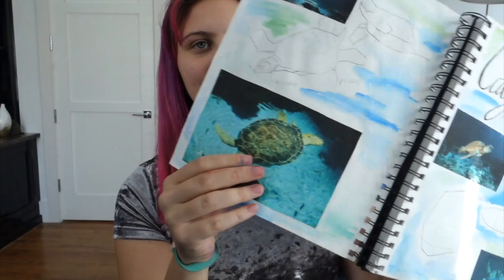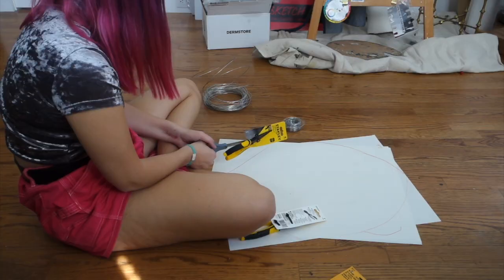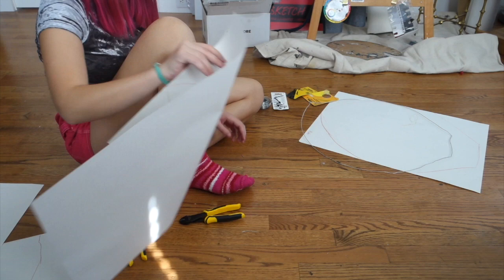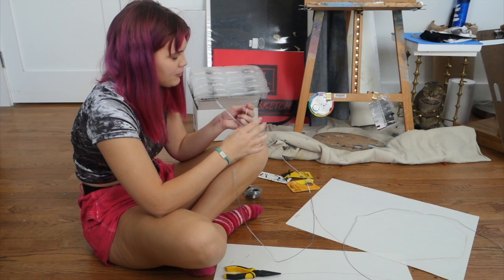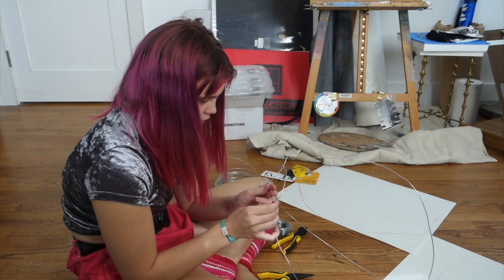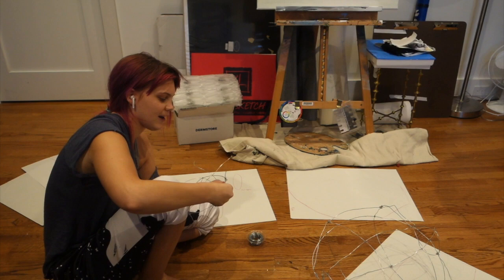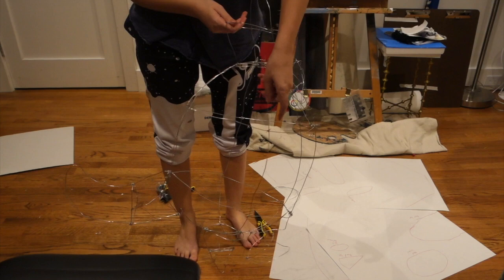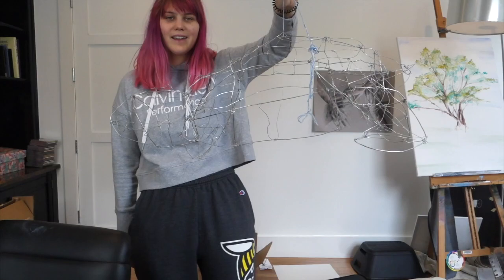Lets Do My SCAD 3D Design Art Homework!!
Alright everyone.  It is Tuesday so here is a video.  I guess that is how this works now.  Anyways, I just filmed myself doing my homework and I hope that you all like it.  I am making a wire sculpture as a memorial for my favorite turtle at my local aquarium who recently passed away.  I hope you all like this video!